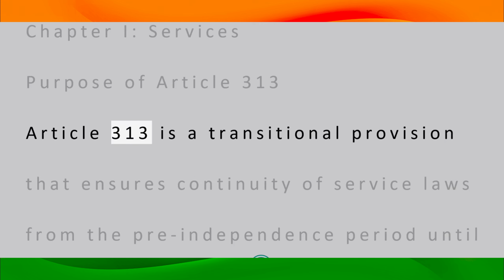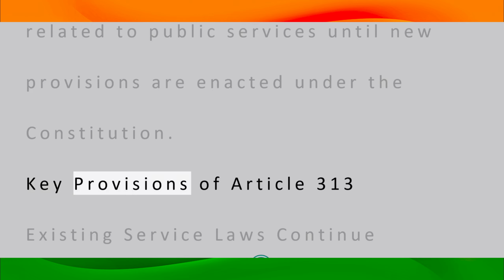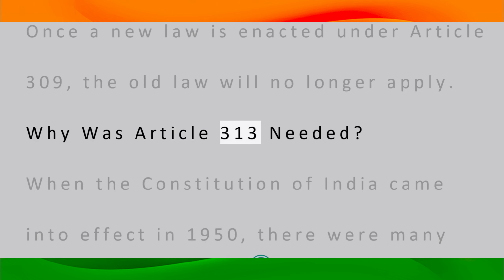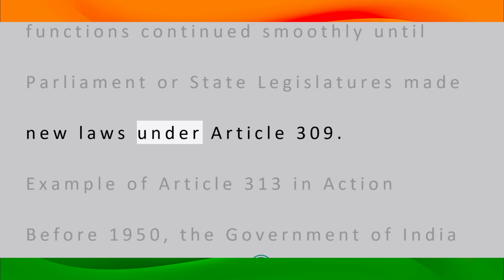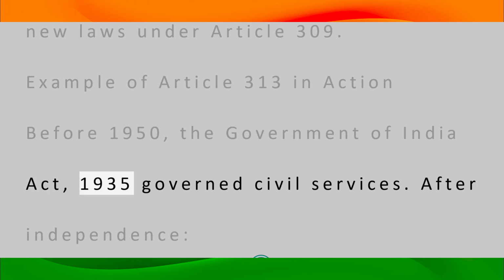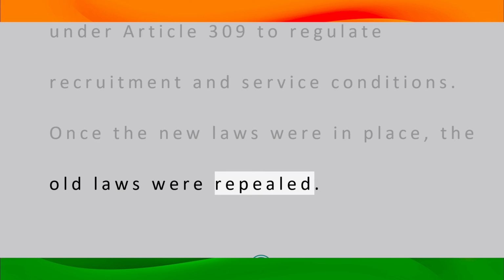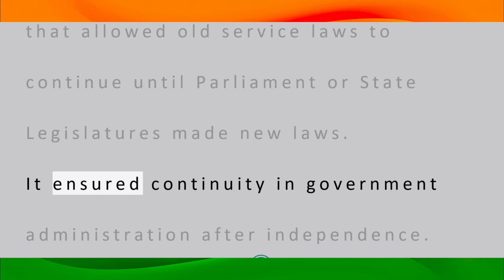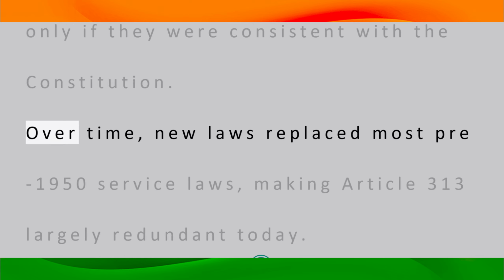THE CONSTITUTION OF INDIA | ARTICLE 313 | with explanation |Listen and Share an article every day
ARTICLE 313.
Transitional provisions.

—Until other provision is made in this behalf under this Constitution, all the laws in force immediately before the commencement of this Constitution and applicable to any public service or any post which continues to exist after the commencement of this Constitution, as an all-India service or as service or post under the Union or a State shall continue in force so far as consistent with the provisions of this Constitution.

PART XIV
SERVICES UNDER THE UNION AND THE STATES
CHAPTER I — SERVICES

Presented by
Sreedhar.G